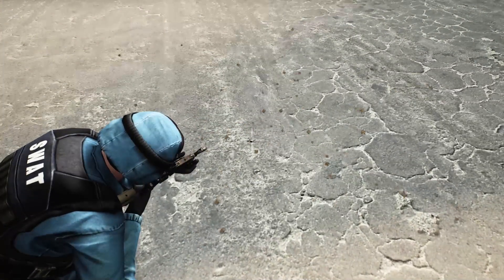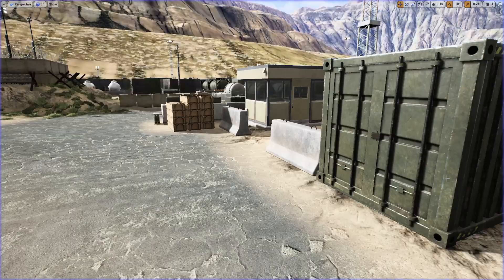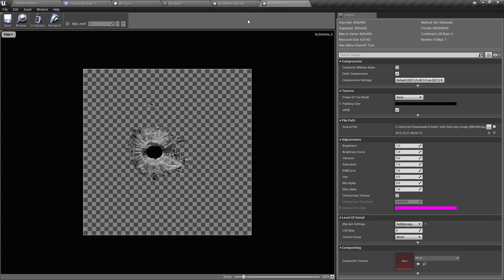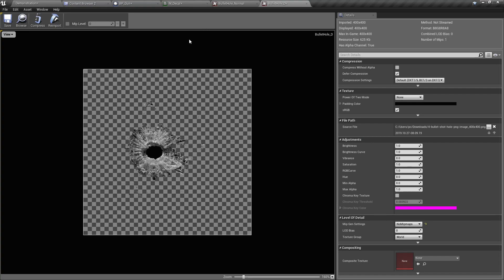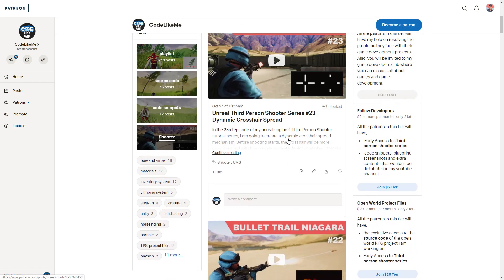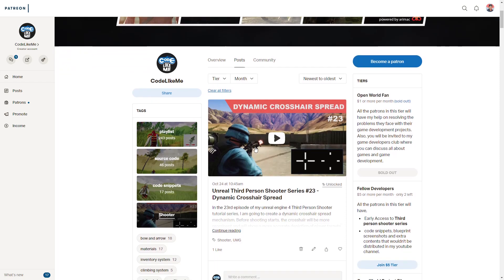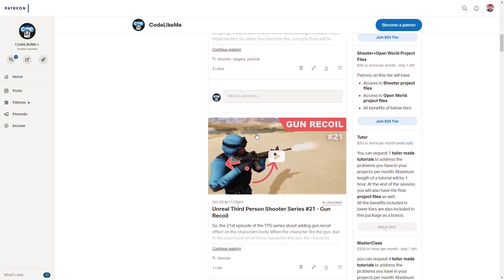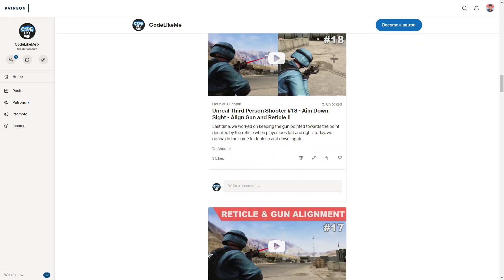Unreal Third Person Shooter #24 - Bullet Hole Decal Materials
Here is the preview of episode 24 of the unreal engine 4 third person shooter series.
In this episode, I am going to create a bullet hole decal material from scratch to be used with my gun blueprint to depict damages on the surfaces when hit by bullets. I am going to make this decal material in such a way it would look good on any kind of a surface type or color.